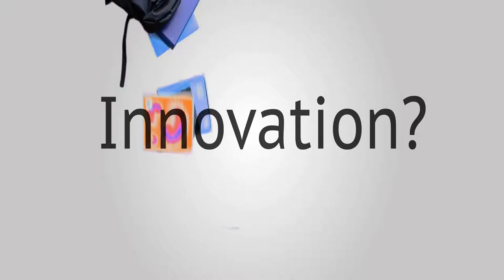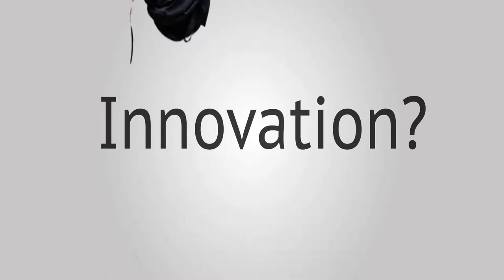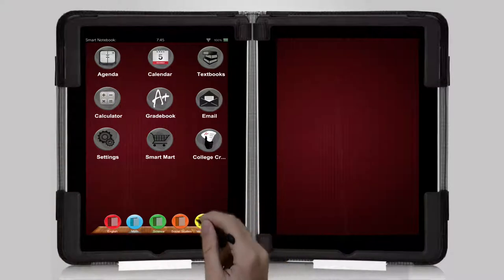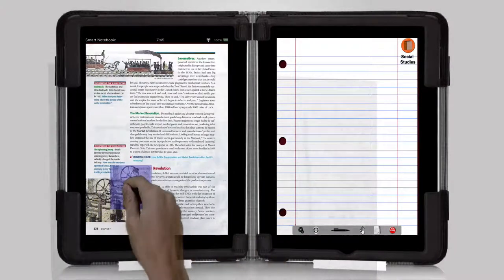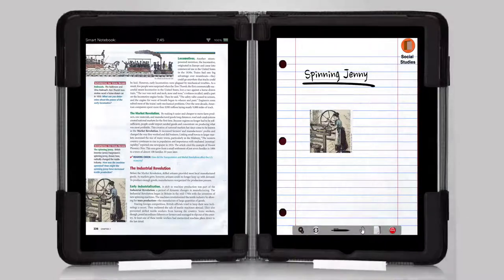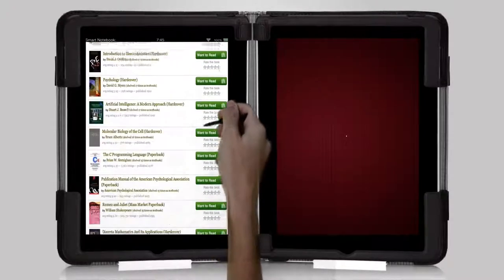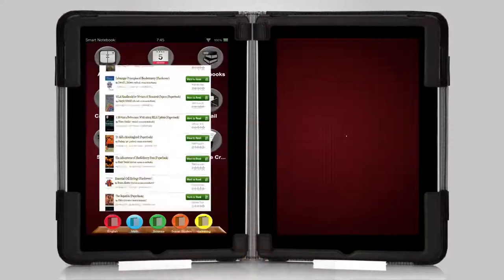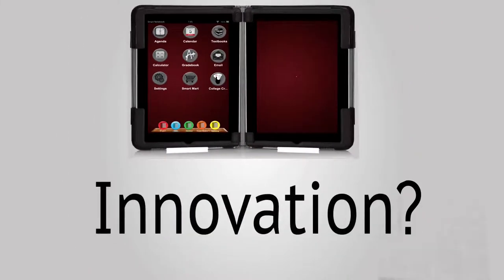SMART Notebook Commercial